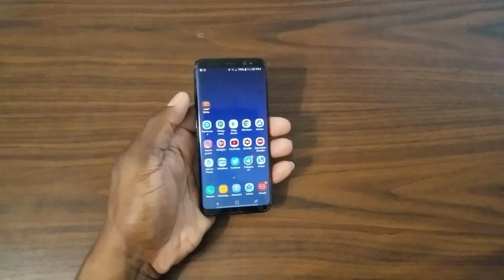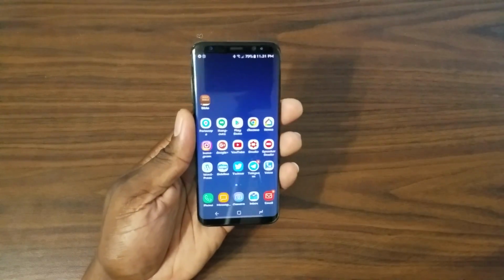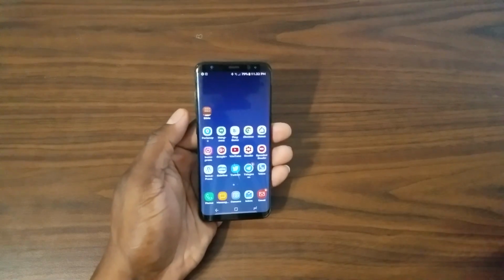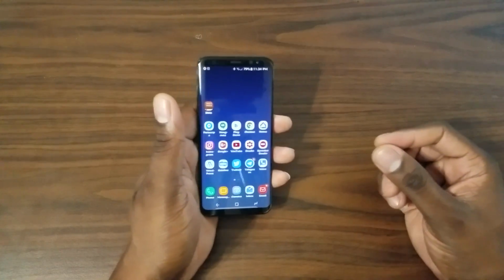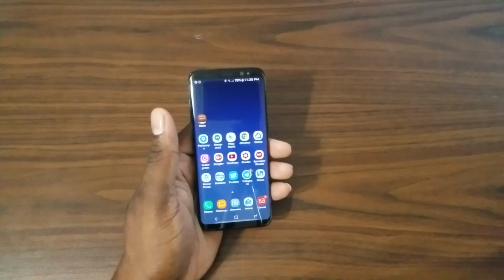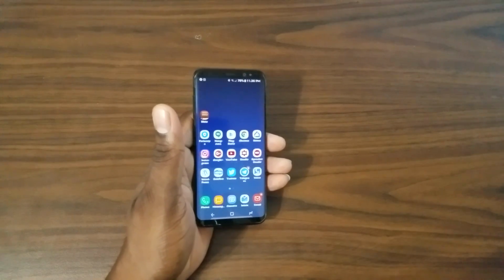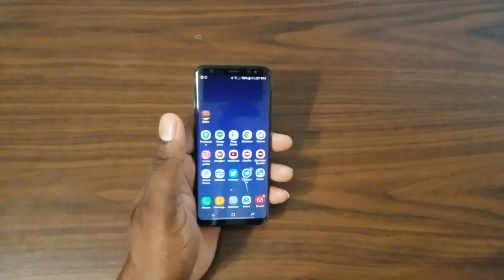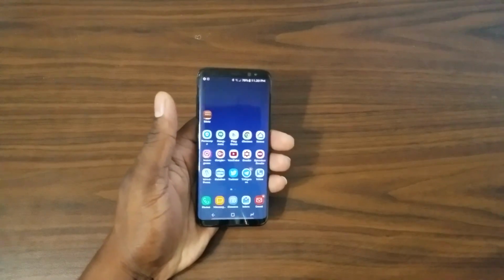Reasons to buy the SAMSUNG GALAXY S8!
Professional Grade Lavalier Lapel Microphone ­ Omnidirectional Mic